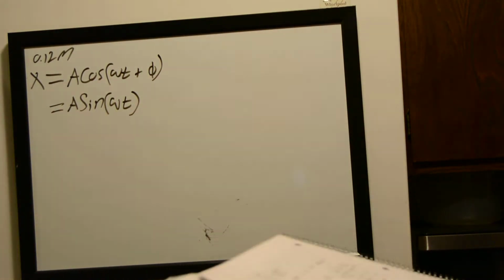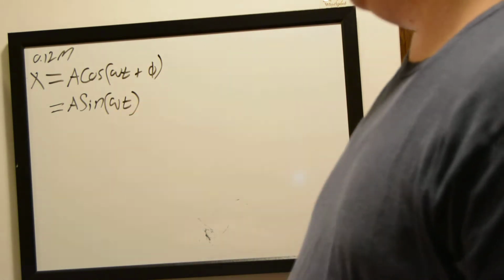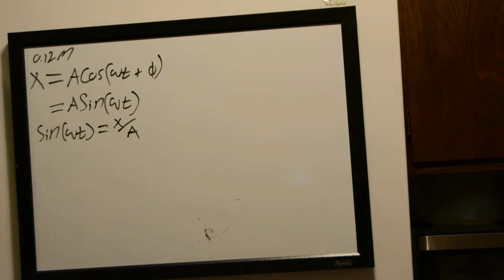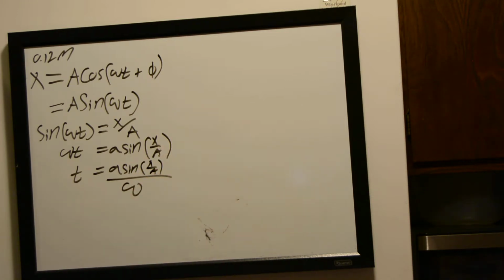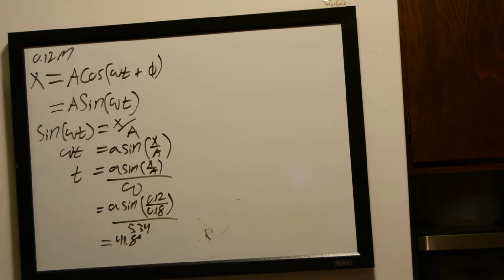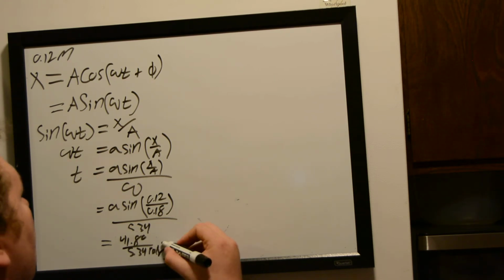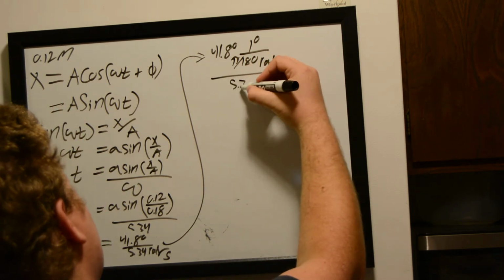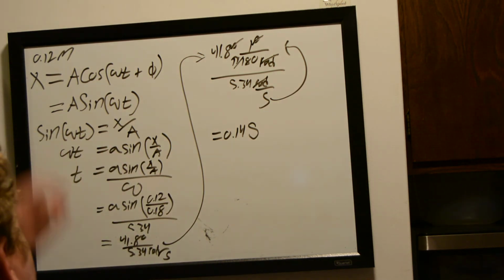ch. 14 bingo, 14.30c (find time to move from equilibrium)